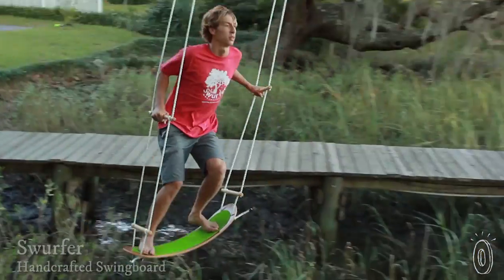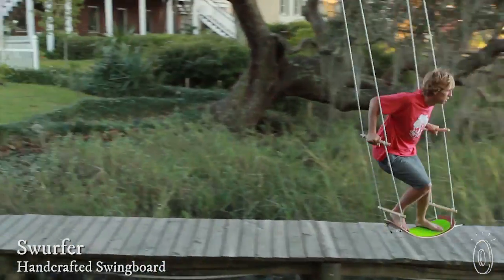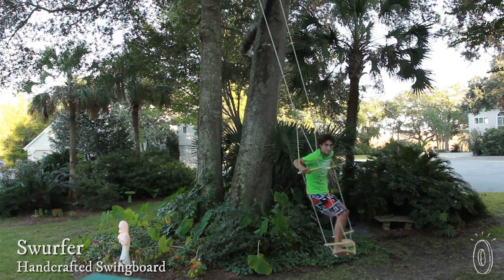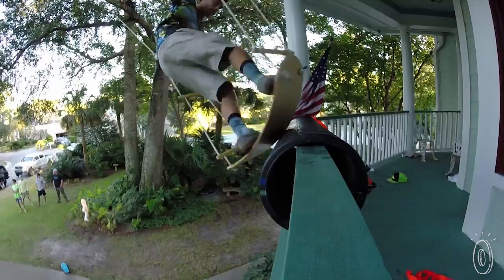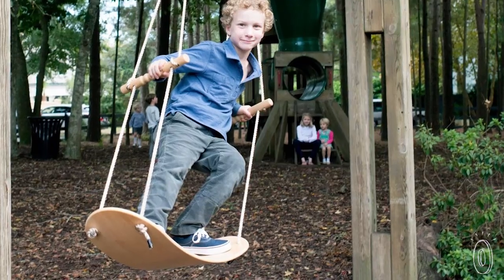Don’t swing back and forth…try side to side.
Pretend you’re hitting the slopes or catching a wave—in the air. Swurfer is a standing swing designed to mimic the movement of board sports. It’s curved just like a surfboard or skateboard, with adjustable handles that add stability while you get into the swing of it.

Made in the USA entirely from hard rock maple wood, the boards are super durable, and can really get moving in all directions. It’s just as fun to use as a traditional swing, too—just with a wider base.

Founder Rob Bertschy created Swurfer for his own kids. He noticed them pretending to surf while watching him from the beach, and he created scaled-down boards so they could practice before graduating to the real thing.

We recommend getting a professional to help you set up your Swurfer, to ensure you’ll have enough support and clearance.

Once you’re up and swinging through the air, it develops balance and boosts confidence. But all kids will care about it is that it’s super fun.